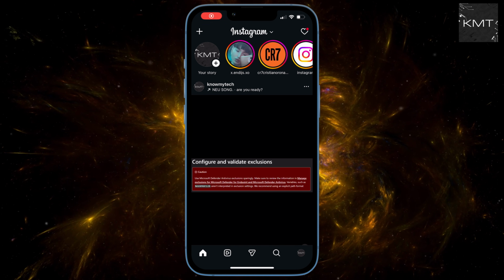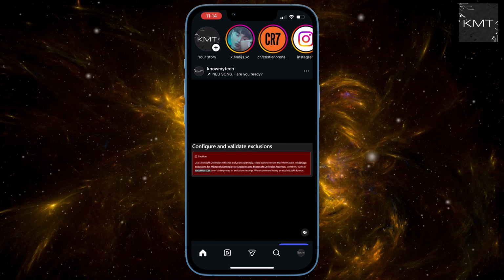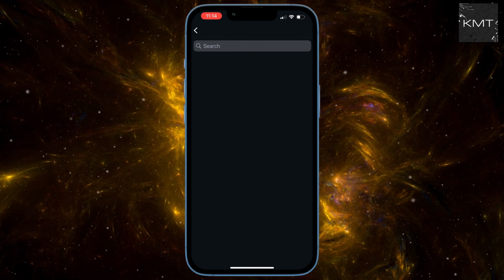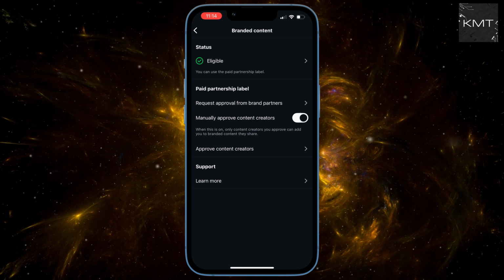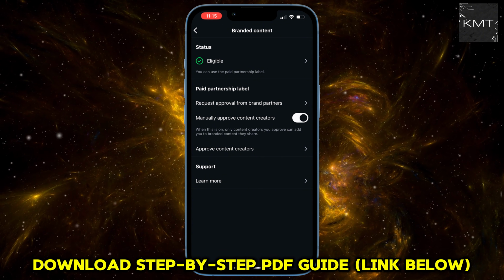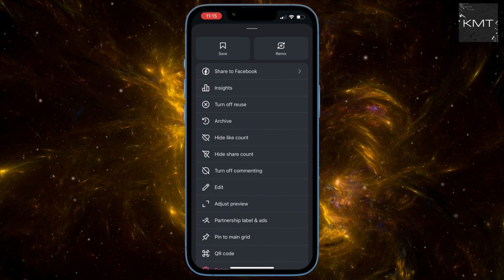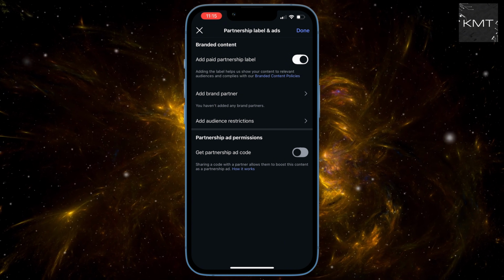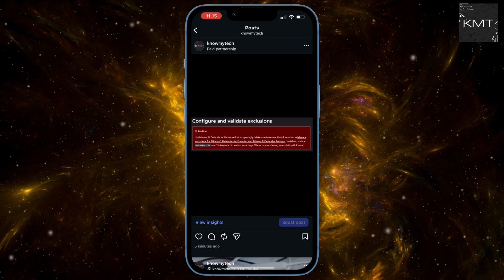How To Remove Songs From Instagram Post After Posting - Full Guide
Posted a photo with the wrong music? Here is how to remove the song from your Instagram post after posting it, without deleting the post or losing your likes.

In this video, I show you a hidden "Branded Content" setting that forces Instagram to strip the audio track from your post. This simple workaround works on both iPhone and Android and saves you from having to repost your content from scratch.

In this video, you will learn:
How to enable "Branded Content" tools on your profile.
How to keep your original post caption and engagement intact.